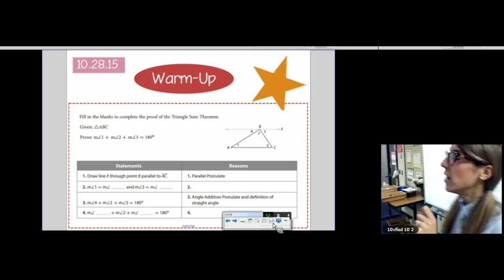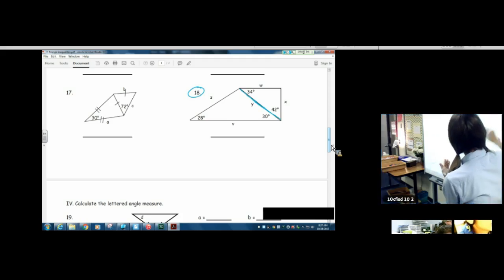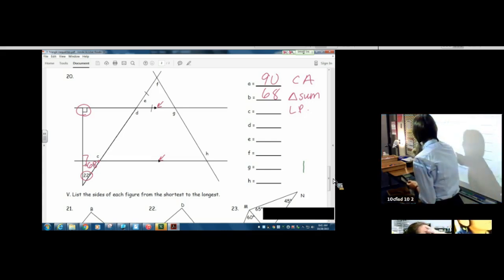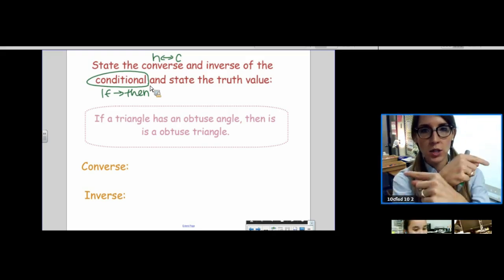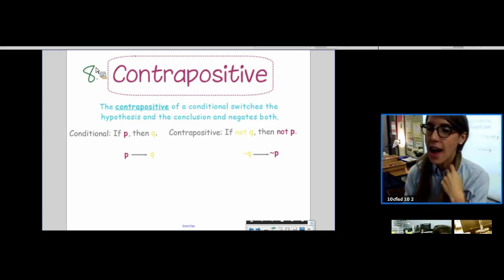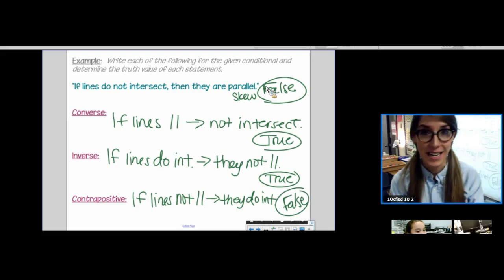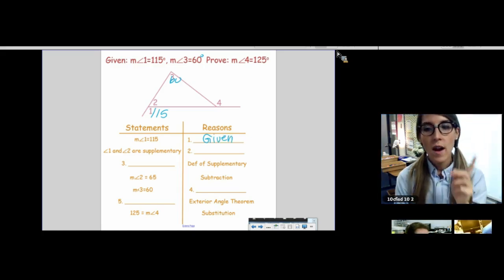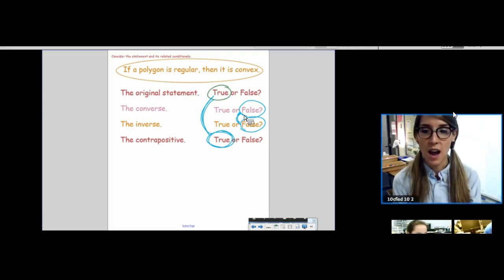04 Triangles and Logic K 2015